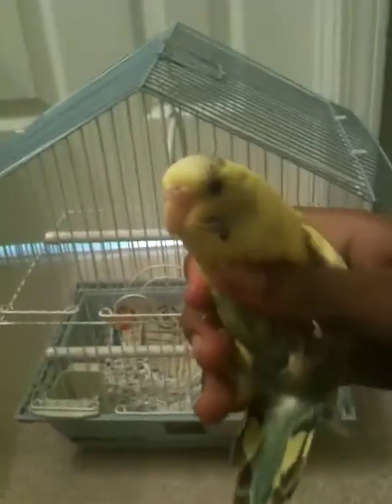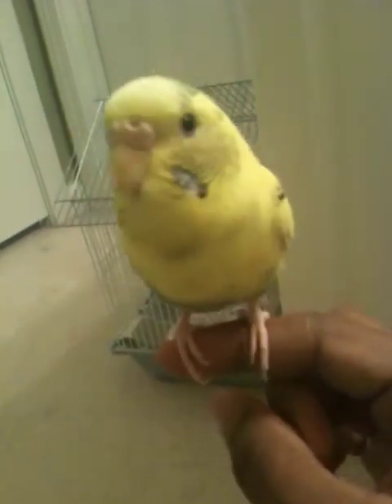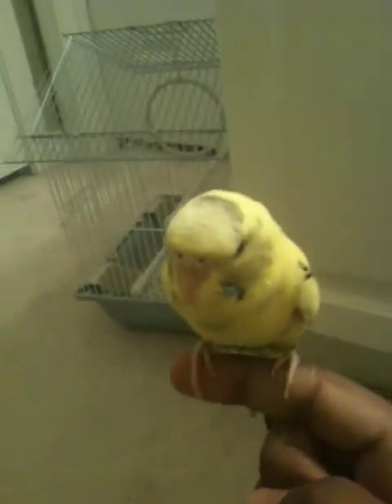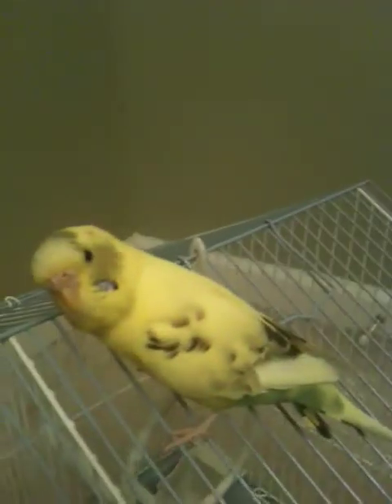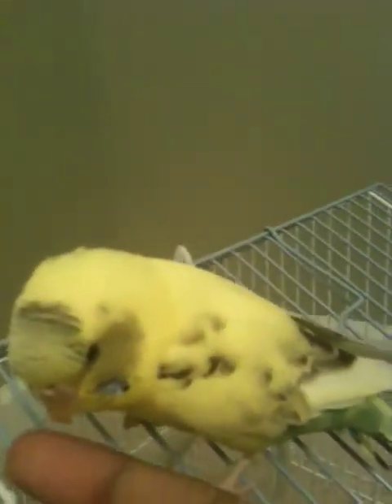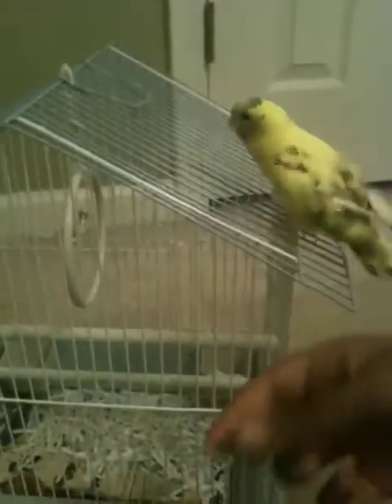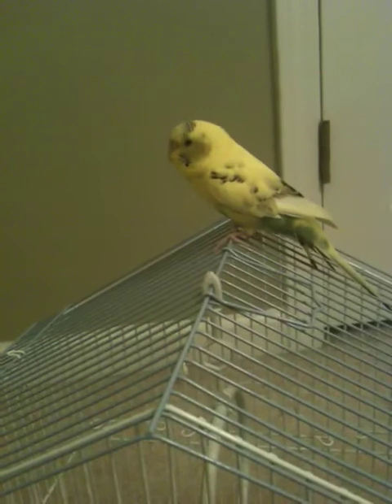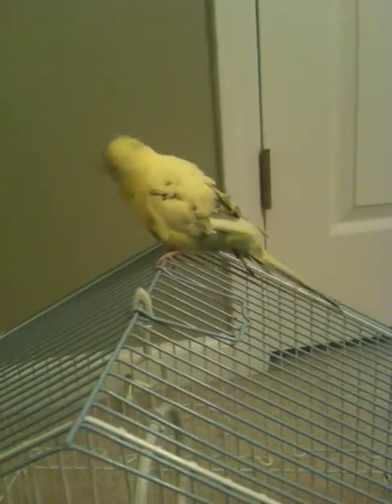How to train a Budgie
Gilly and I walk you through how easy it is to become a pirate in your own home. All it takes is as little as an hour every day and a lot of patience. Enjoy!